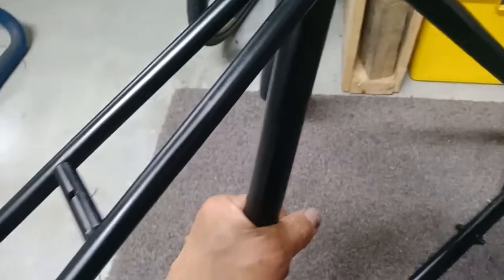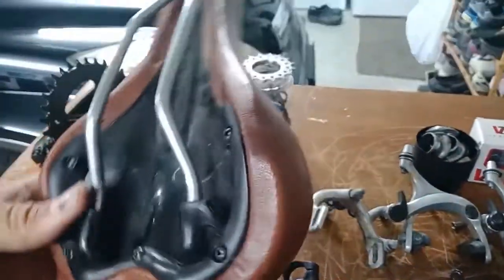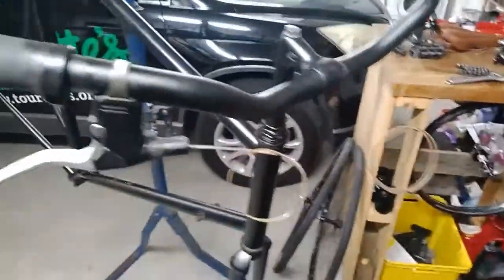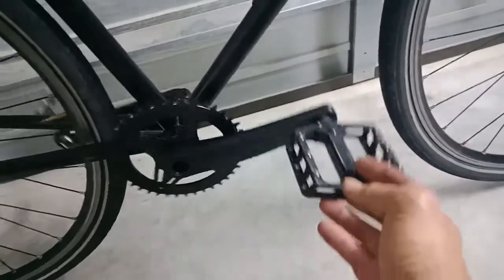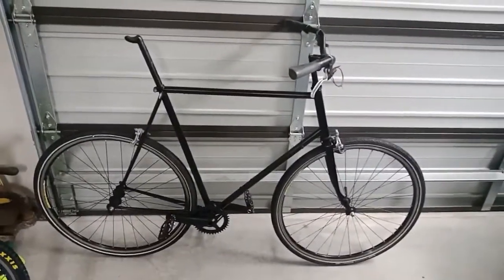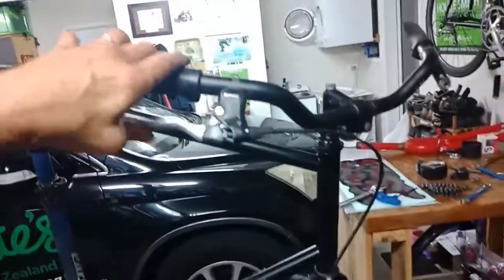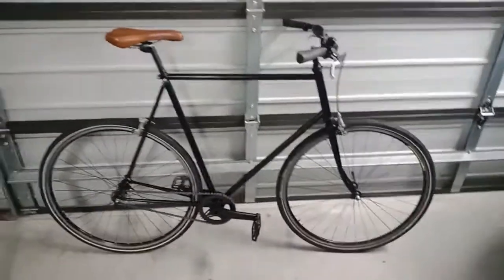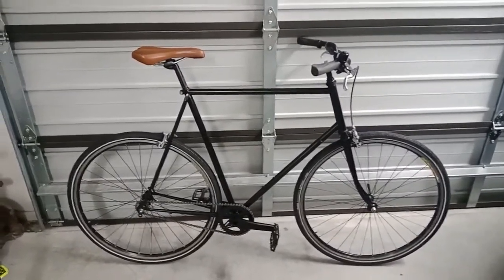Vintage bike build part2.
finishing off the old steel frame. turning it into a gents roadster style commuter.